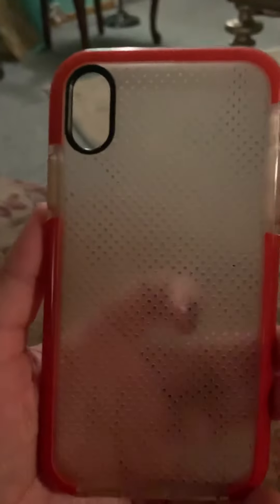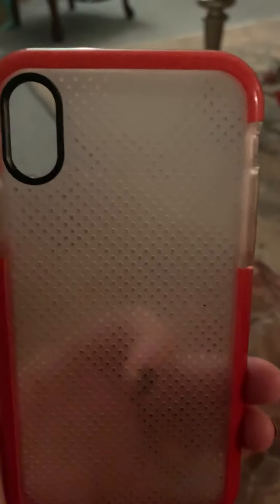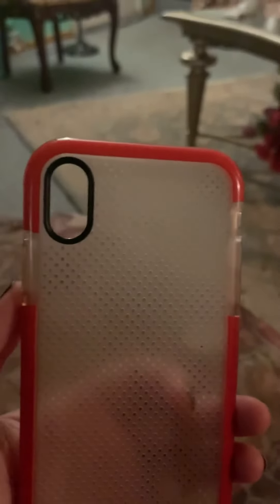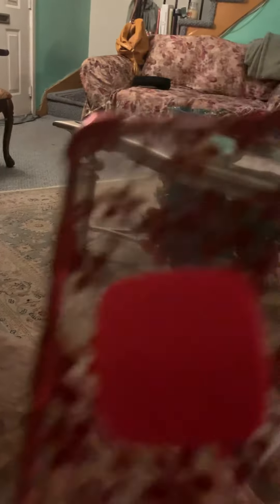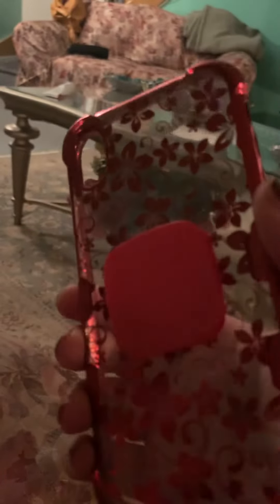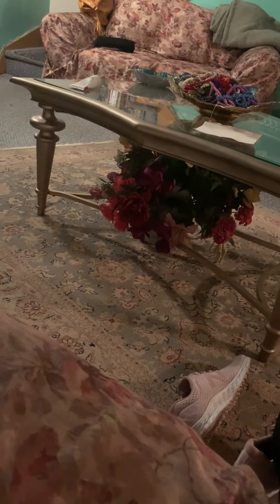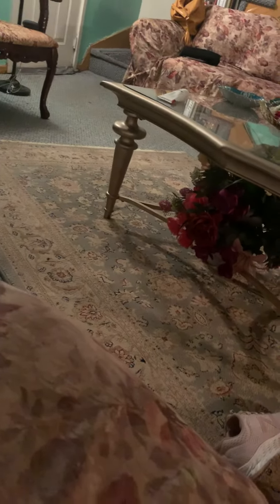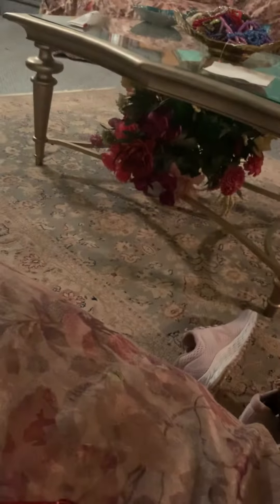IPhone 10 R cases